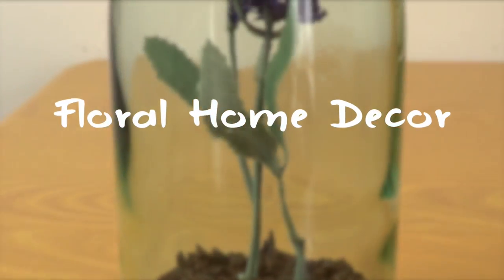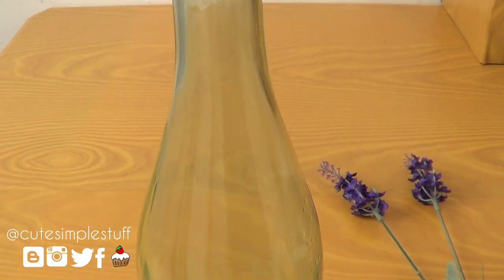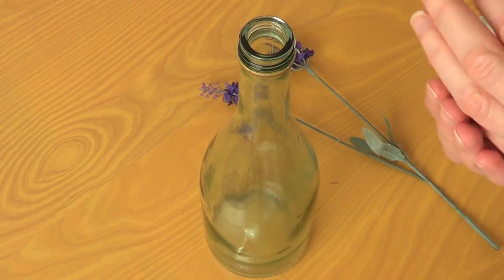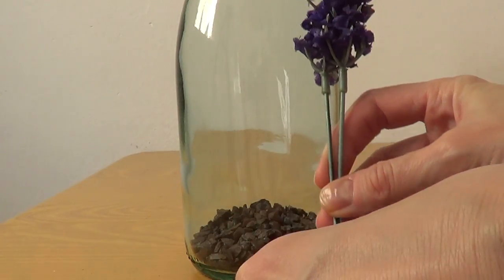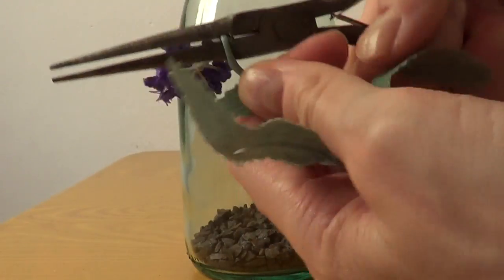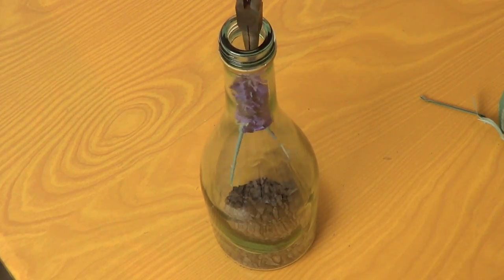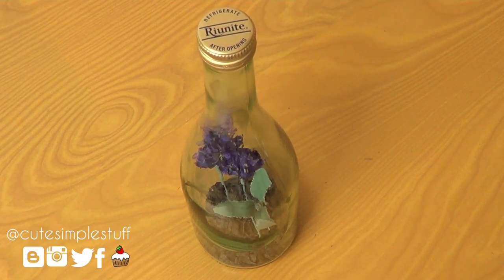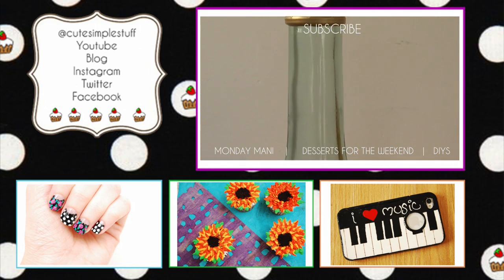DIY Single Flower Vase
Give´em a try and send pics of your re-creation to cutesimplestuff

- Renee -
**I am here to share my ideas of course, but if you decide to re-create this idea and share it on your blog or YouTube channel, please don´t forget to mention this video.